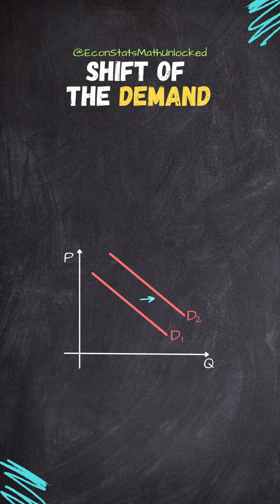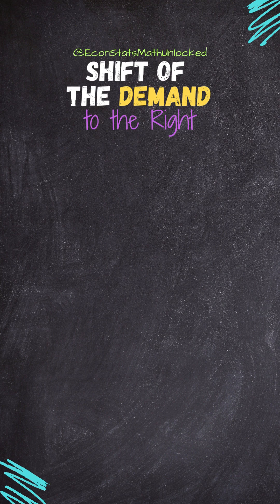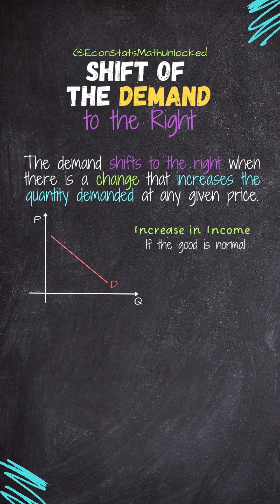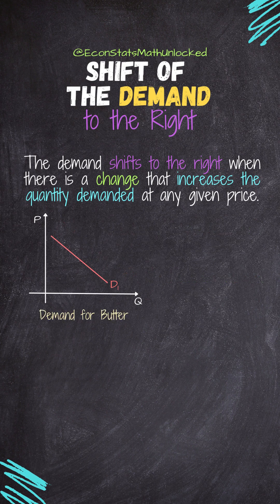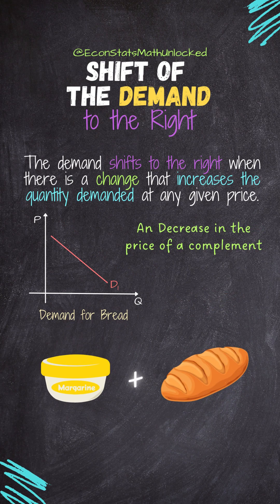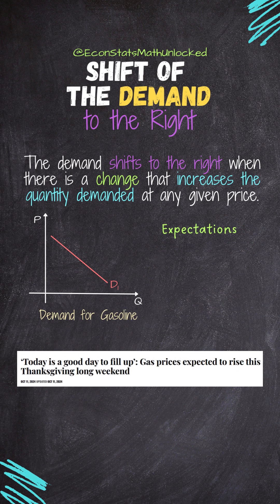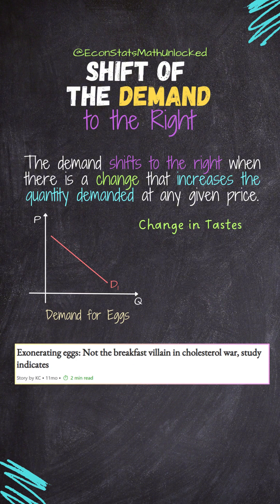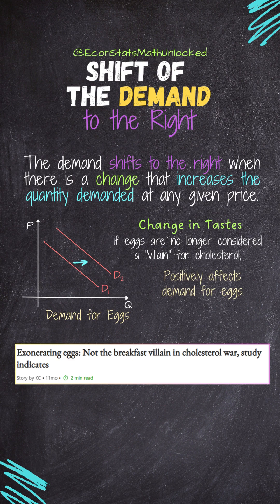What Causes the Demand Curve to SHIFT to the RIGHT? | Main Factors Explained!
📦 Planning to shop online on Amazon?